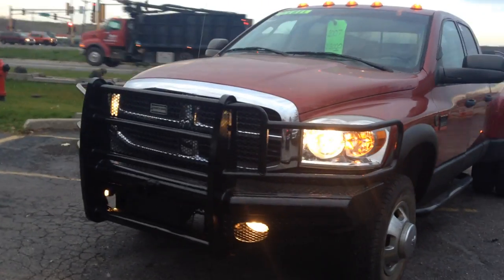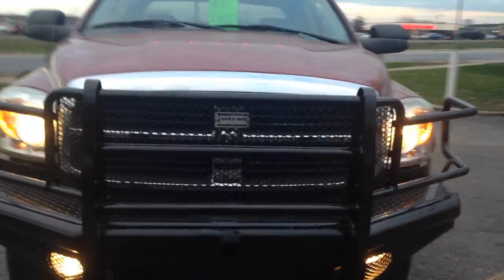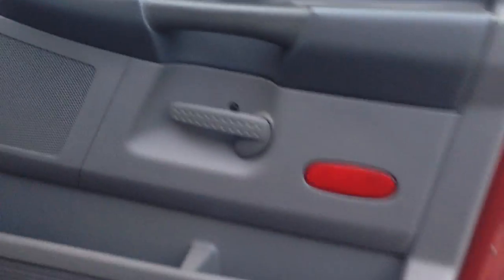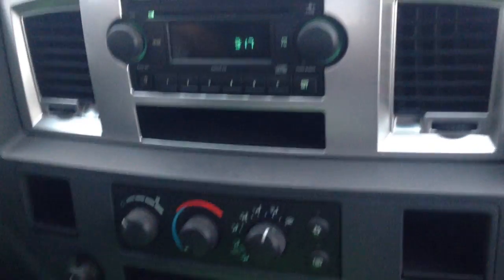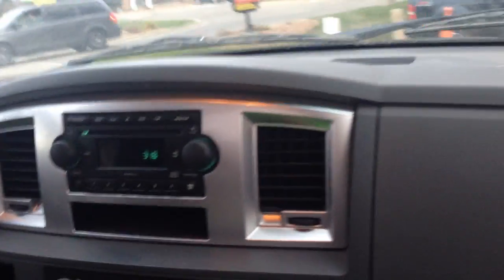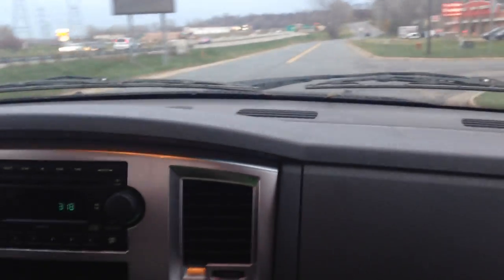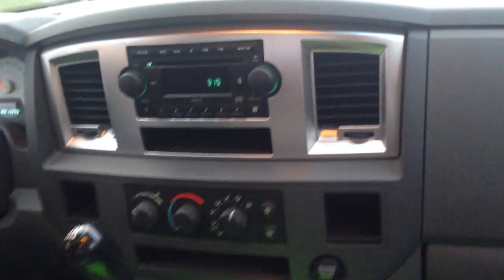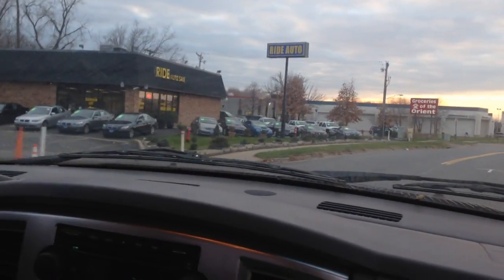2007 Dodge Ram 3500 16331 #